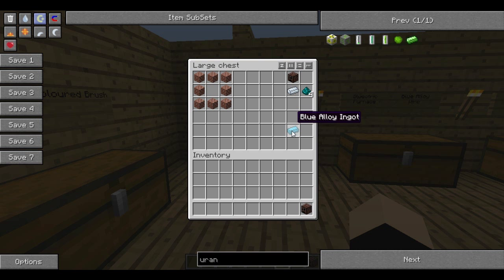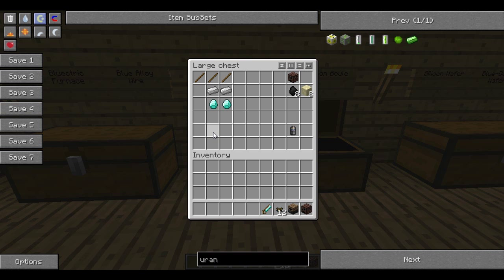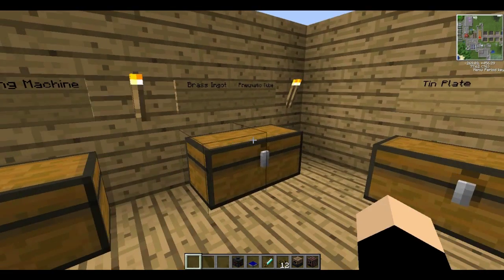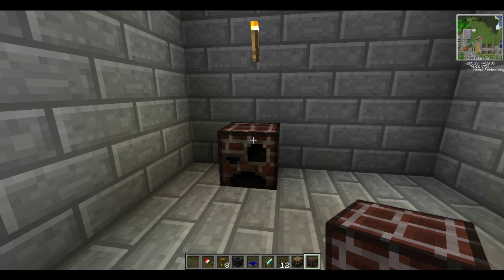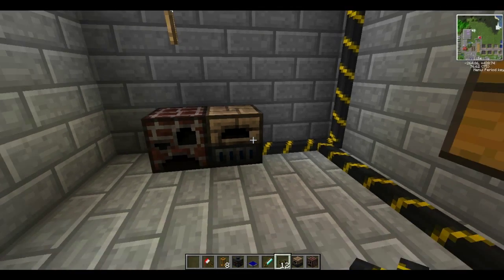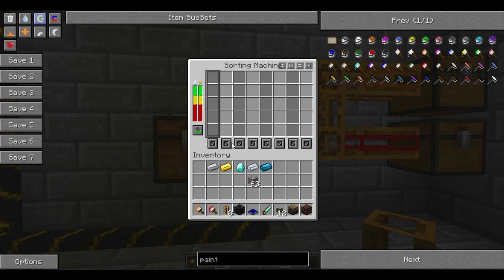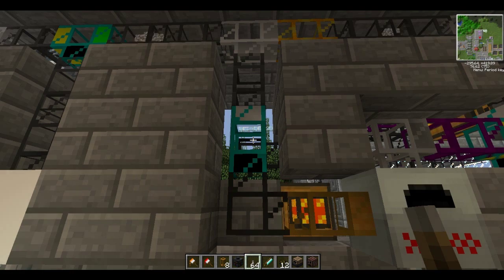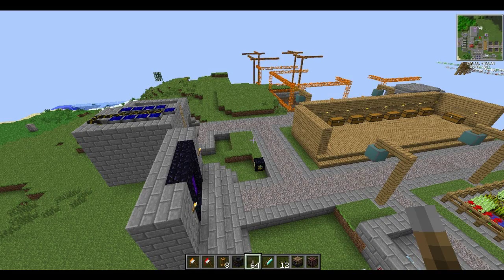Tekkit Tutorials Part 16 - Alloy Furnace, Blulectric Furnace, Sorting Machine, Pneumatic Tube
Welcome to this Minecraft Tekkit tutorial series which is going to walk you from the very begining all the way to the best stuff in the mods.

In this part i'll be showing you how to make Alloy Furnaces, Blulectric Furnaces, Sorting Machines, Pneumatic Tubes, blue alloy ingots, paint brushes, and how to set them up so that you can get started on your own Tekkit adventure.

Bob!